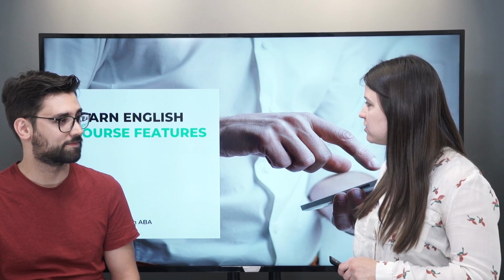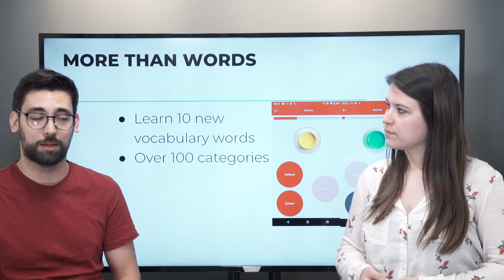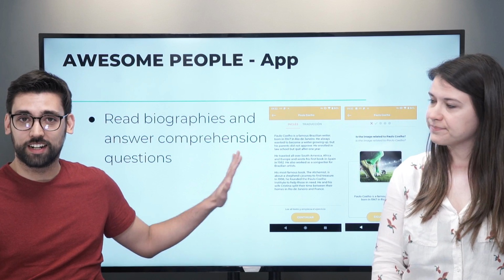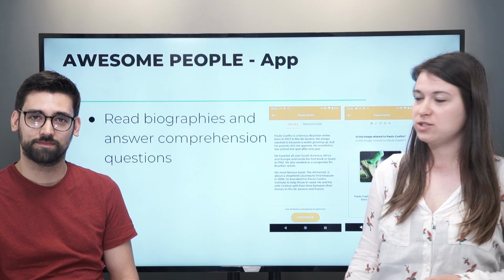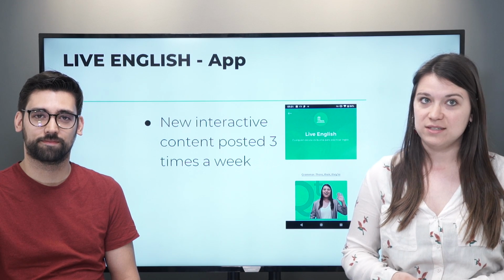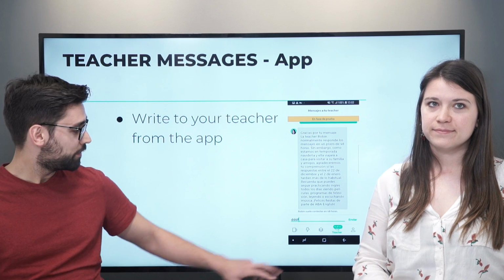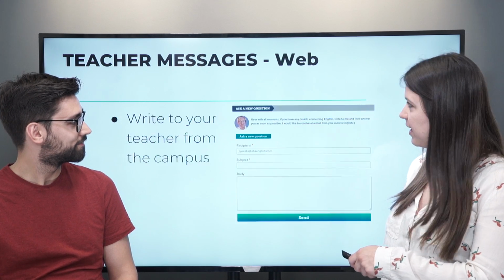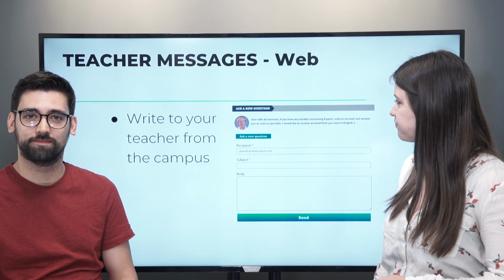ABA English course features | A Guide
The ABA English course features are awesome! Robin and Julien give you a guide to all the best features of our course.